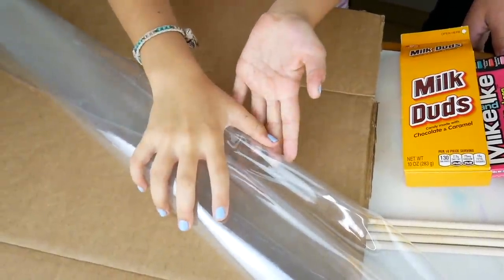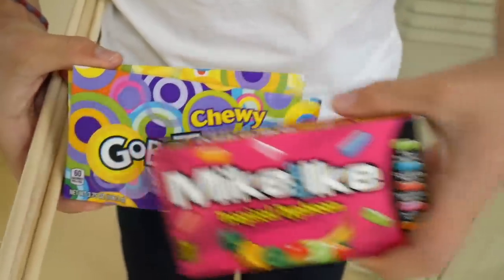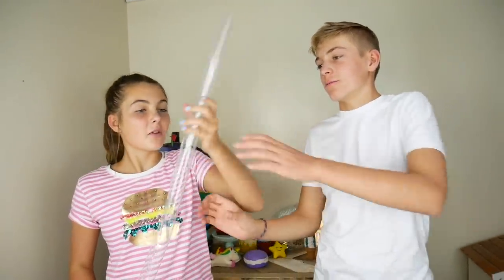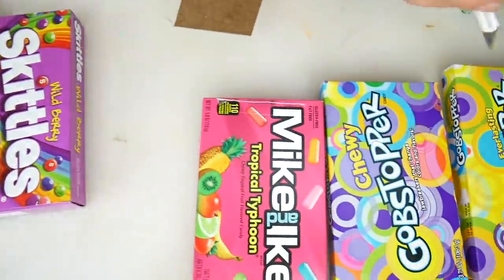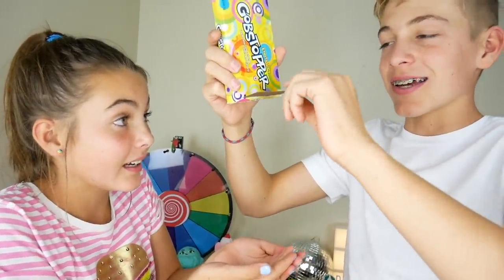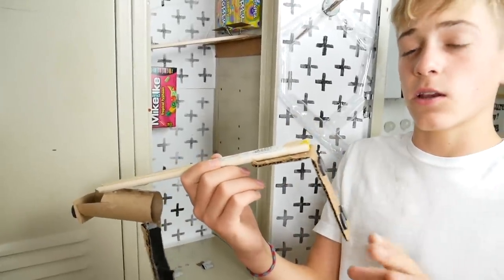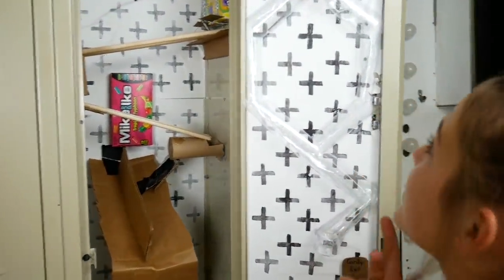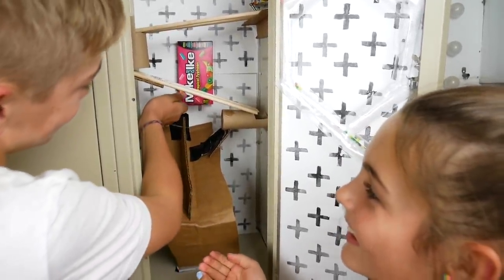Back To School DIY Locker Candy Dispenser | Best Locker Decor!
It's back to school time so let's make a DIY locker candy dispenser! It's the best locker decor ever!

Ava and her brother Corbin show you how to make a back to school DIY locker candy dispenser in this brother vs sister. It's the best locker decor ever! YUM! They use cardboard, magnets, glue gun, and wooden dowels and tubing. The best candy too, skittles, nerds, gobstoppers and Mike & Ikes. Cardboard candy dispensers are the best. It's so fun decorating your locker for 2019!!  Will you be decorating your locker? Have you gotten your school supplies yet? Have fun!